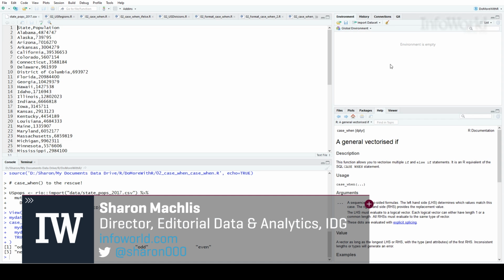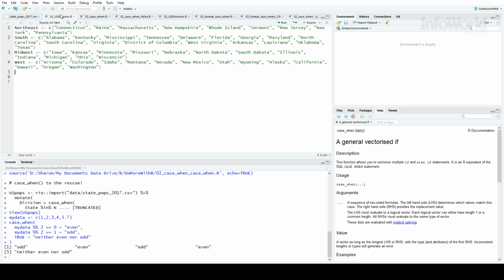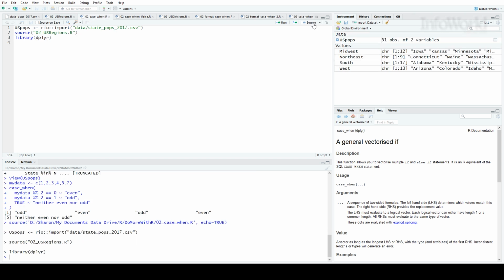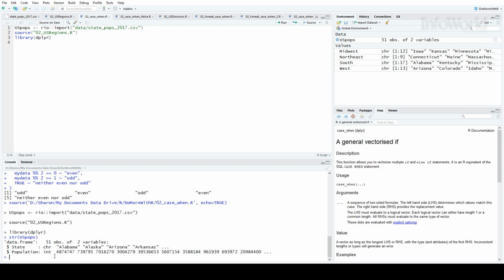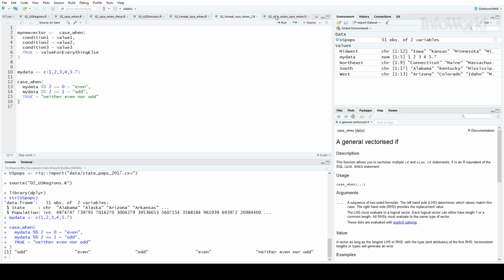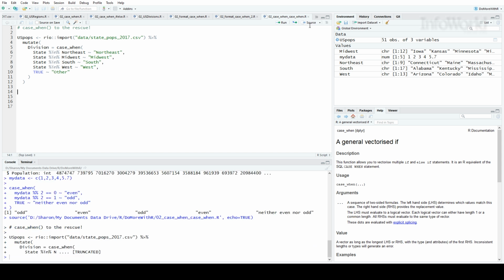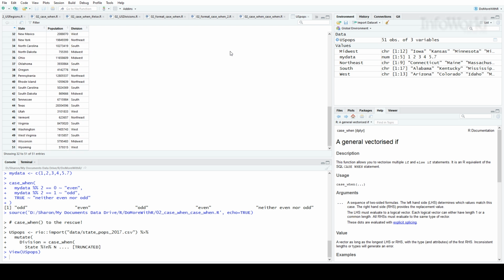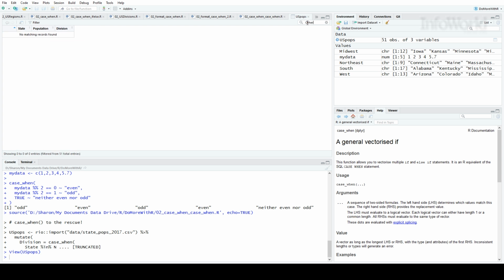R tip: Learn dplyr’s case_when() function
In this second episode of Do More with R, Sharon Machlis, director of Editorial Data & Analytics at IDG Communications, shows how dplyr's case_when() function helps avoid a lot of nested ifelse statements.